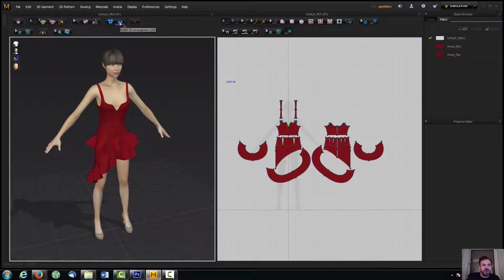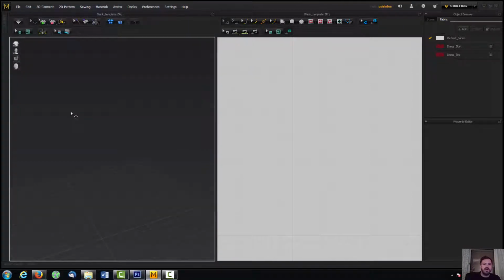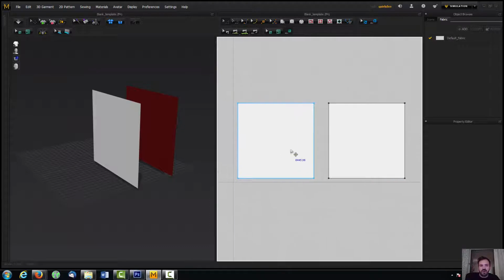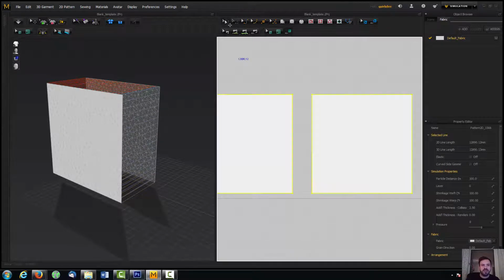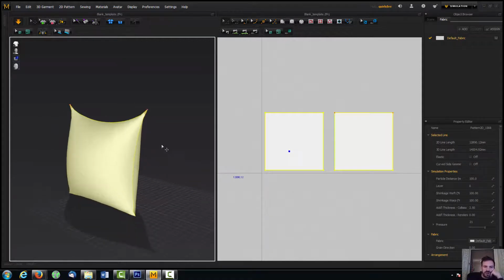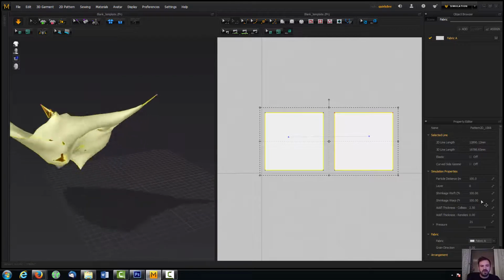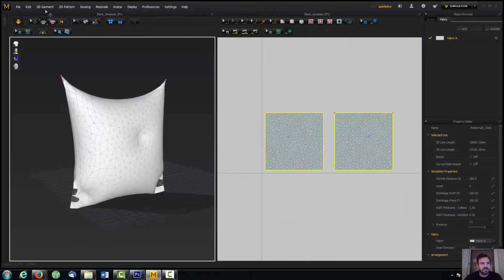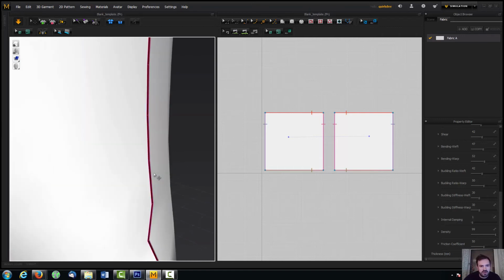Masterclass Fabric - Pillow Making - MD 002 -Ryan Vincent Manning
First part of Masterclass Fabric looks to investigate basic use of fabrics and pillow creation inside of Marvelous Designer.